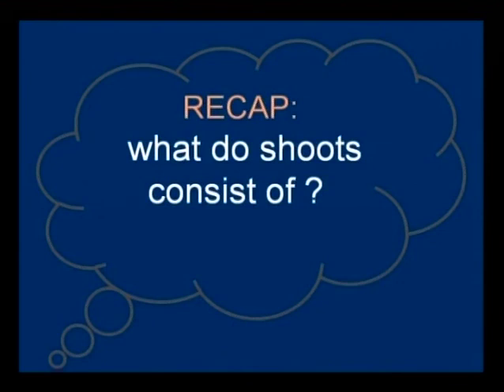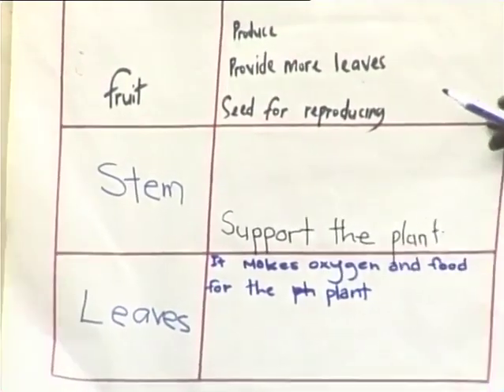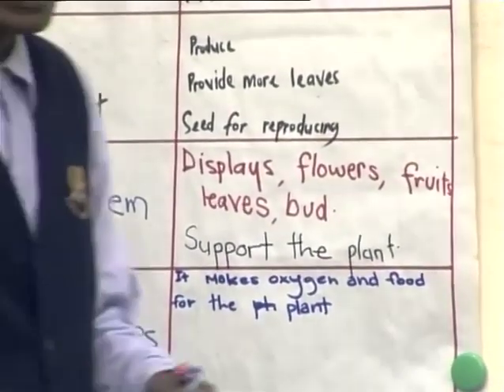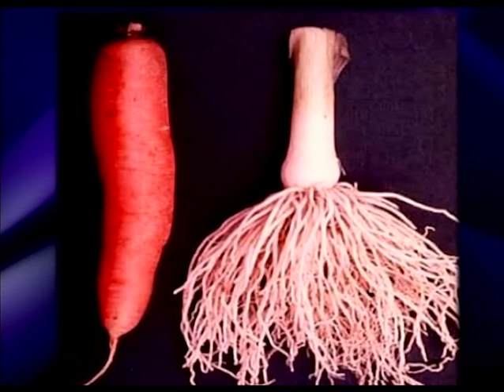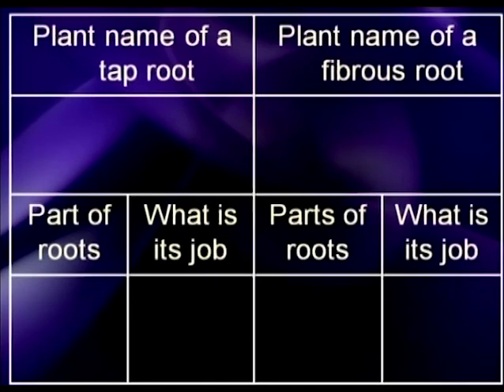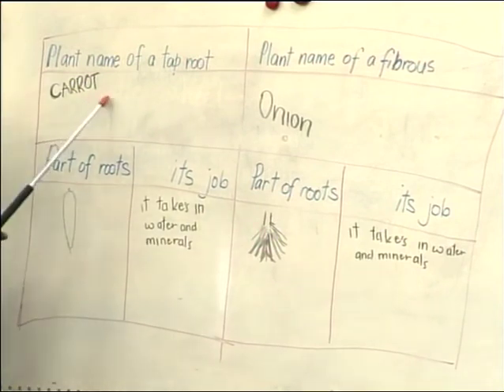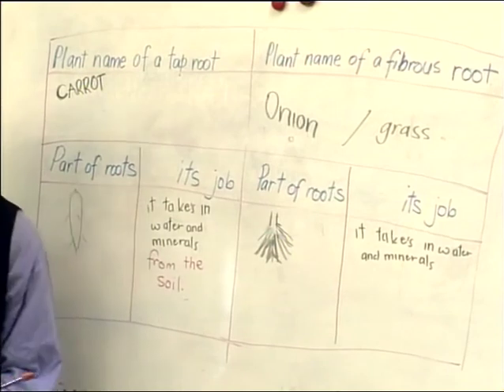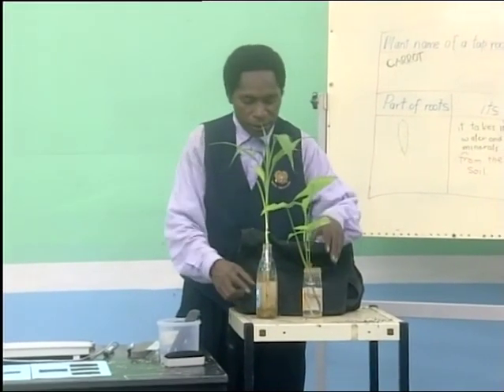Grade 6 Science Lesson 19